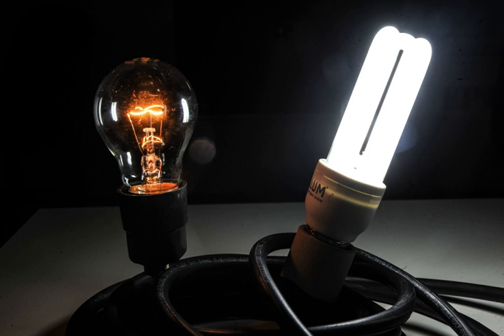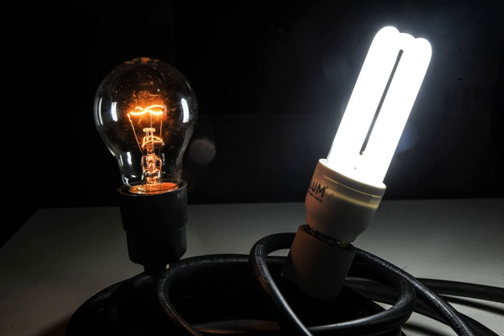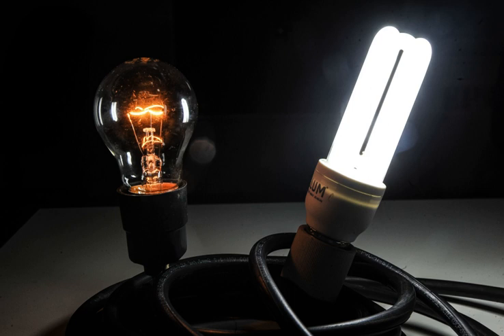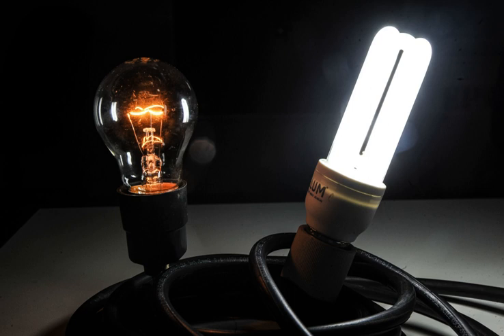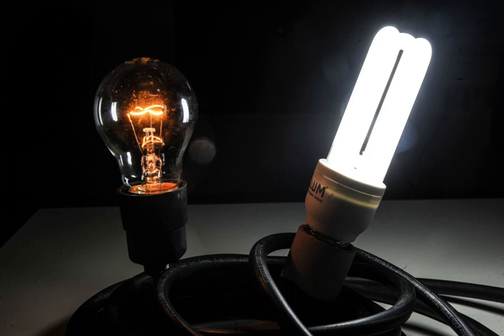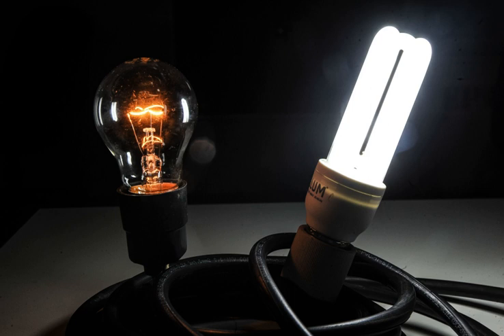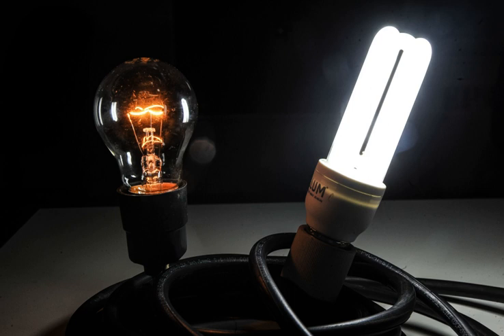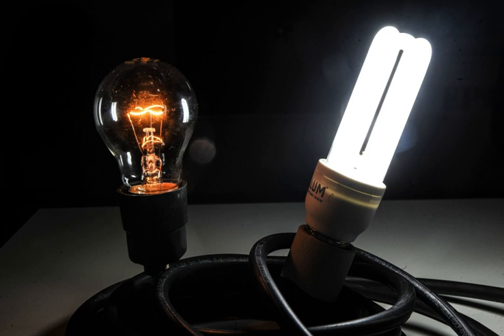Light bulbs | Wikipedia audio article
00:02:39 1 Types
00:04:57 1.1 Incandescent light bulb
00:06:09 1.1.1 Halogen lamp
00:07:33 1.2 Fluorescent lamp
00:09:15 1.3 LED lamp
00:10:40 1.4 Carbon arc lamp
00:12:14 1.5 Discharge lamp
00:14:01 1.6 Form factors
00:14:47 2 Lamp life expectancy
00:15:54 3 Public lighting
00:16:21 4 Uses other than illumination
00:17:21 5 Lamp circuit symbols
00:17:40 6 See also

- Socrates

SUMMARY
An electric light is a device that produces visible light from electric current. It is the most common form of artificial lighting and is essential to modern society, providing interior lighting for buildings and exterior light for evening and nighttime activities. In technical usage, a replaceable component that produces light from electricity is called a lamp. Lamps are commonly called light bulbs; for example, the incandescent light bulb. Lamps usually have a base made of ceramic, metal, glass or plastic, which secures the lamp in the socket of a light fixture. The electrical connection to the socket may be made with a screw-thread base, two metal pins, two metal caps or a bayonet cap.
The three main categories of electric lights are incandescent lamps, which produce light by a filament heated white-hot by electric current, gas-discharge lamps, which produce light by means of an electric arc through a gas, and LED lamps, which produce light by a flow of electrons across a band gap in a semiconductor.
Before electric lighting became common in the early 20th century, people used candles, gas lights, oil lamps, and fires. English chemist Humphry Davy developed the first incandescent light in 1802, followed by the first practical electric arc light in 1806. By the 1870s, Davy's arc lamp had been successfully commercialized, and was used to light many public spaces. Efforts by Swan and Edison
led to commercial incandescent light bulbs becoming widely available in the 1880s, and by the early twentieth century these had completely replaced arc lamps.The energy efficiency of electric lighting has increased radically since the first demonstration of arc lamps and the incandescent light bulb of the 19th century. Modern electric light sources come in a profusion of types and sizes adapted to many applications. Most modern electric lighting is powered by centrally generated electric power, but lighting may also be powered by mobile or standby electric generators or battery systems. Battery-powered light is often reserved for when and where stationary lights fail, often in the form of flashlights, electric lanterns, and in vehicles.